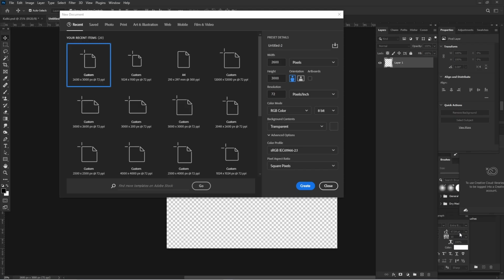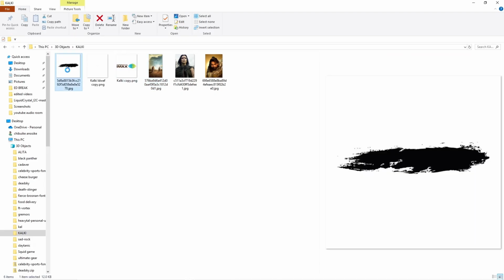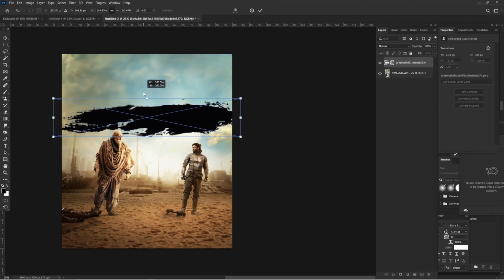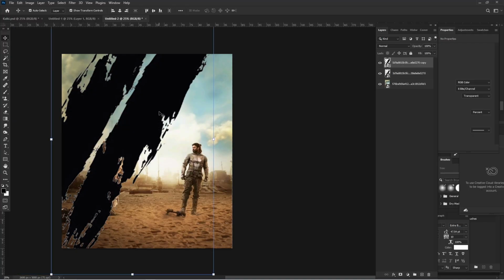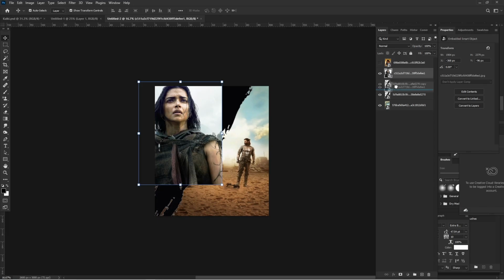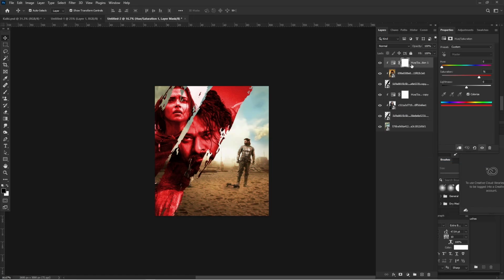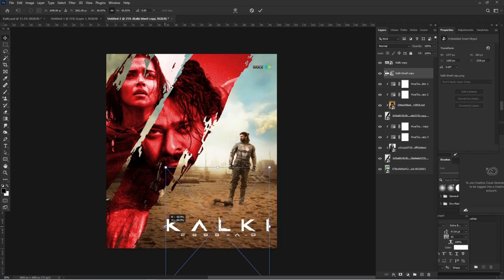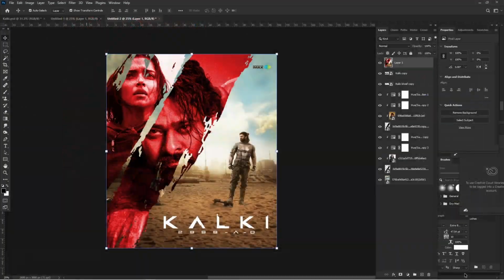How to Create an Epic Kalki Movie Flyer in Photoshop | Step by Step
⚡ DAY 49 — The Rise of KALKI ⚔️🔥

Welcome back to the 100 Days Design Challenge!
From the thrilling suspense of SQUID GAME (Day 48), today we journey into the realm of myth, action, and destiny with a design inspired by the movie KALKI.

For Day 49, our project is a Kalki movie flyer — crafted with dramatic colors, bold contrasts, and powerful typography to capture the spirit of epic storytelling. This flyer blends cinematic visuals with mythological energy, creating artwork that feels both legendary and modern.

🔥 Designs like this show how flyers are more than promotional tools — they embody the story itself. Through layout, color, and imagery, today’s project channels strength, legacy, and the timeless aura of a hero’s journey.

With every day of this challenge, creativity stretches further — from emotional drama to sci-fi thrillers, and now into legendary epics.

49/100 — Another step forward, another epic story told through design. 🙌